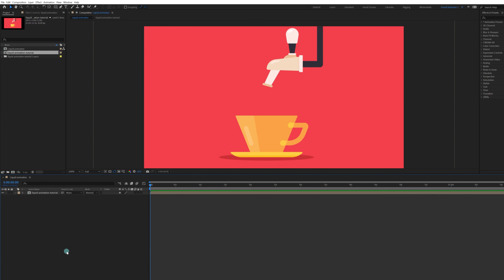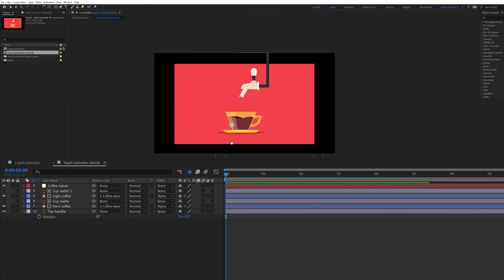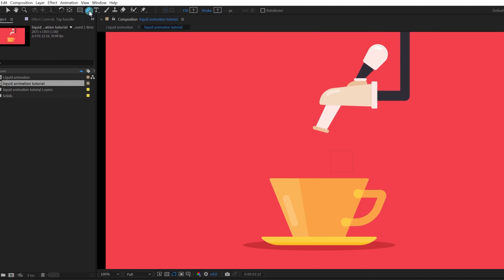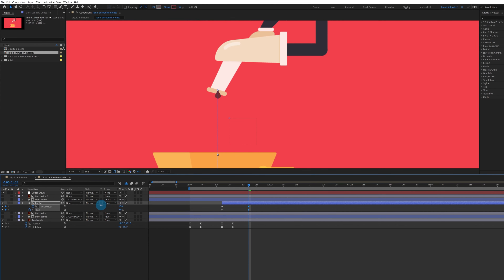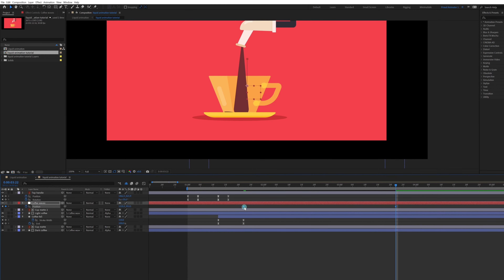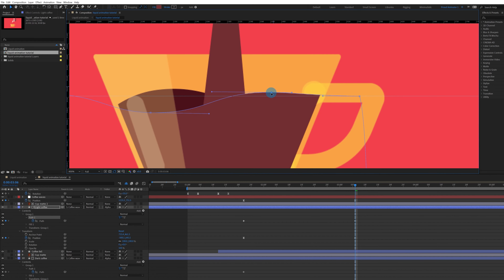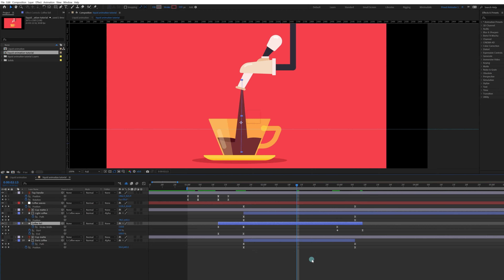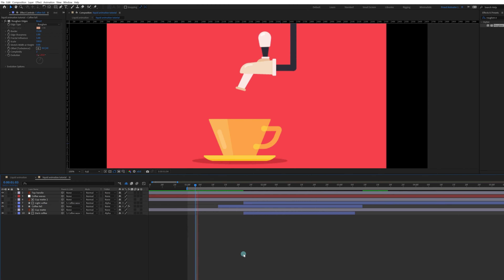Coffee Cup Filling Liquid Animation in After Effects || After Effects Tutorial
Hello Everyone,
Welcome to Proud Animator. In this video, we are going to learn how to animate liquid in After Effects.